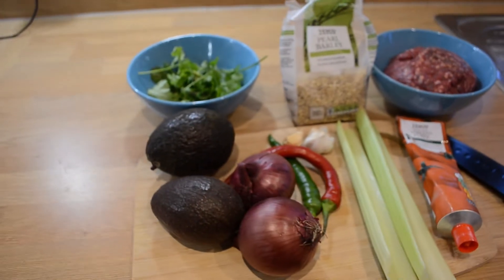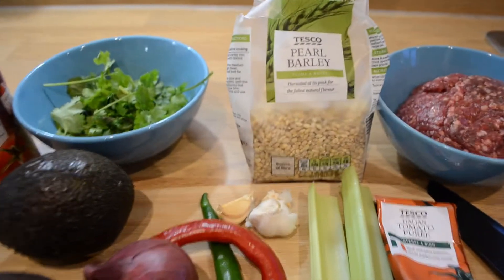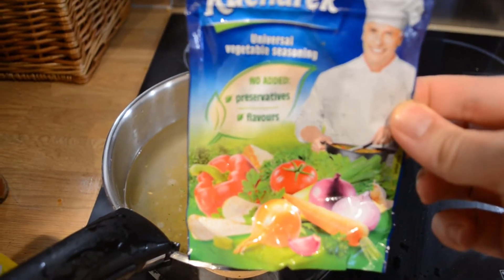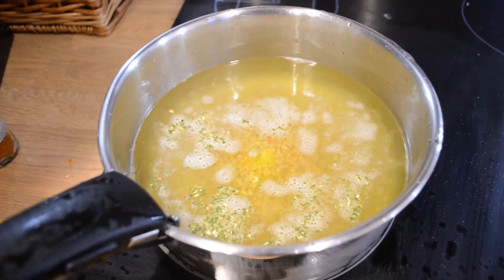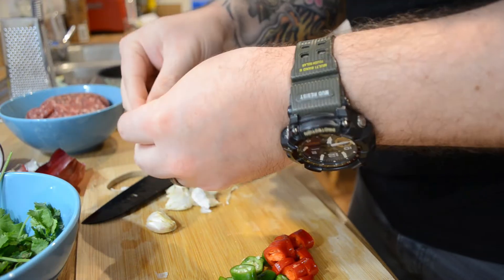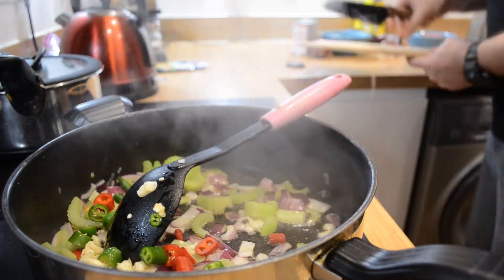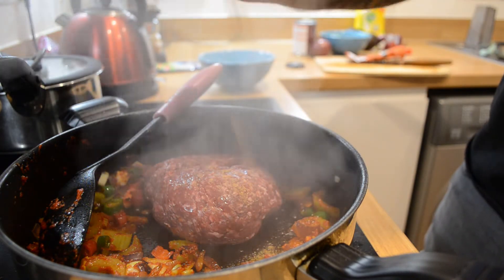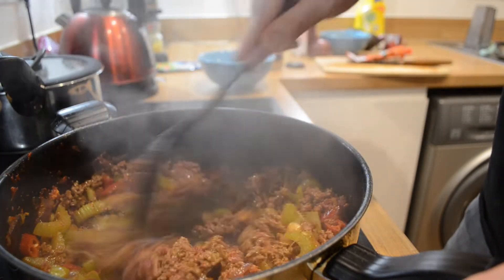Easy Chilli con carne with barley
Very Easy Chilli with barley not rice :)